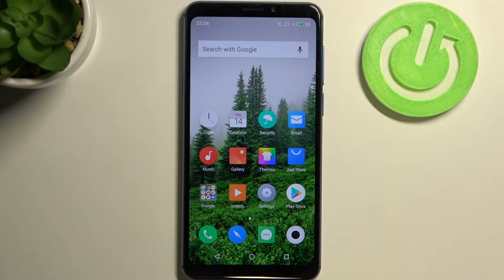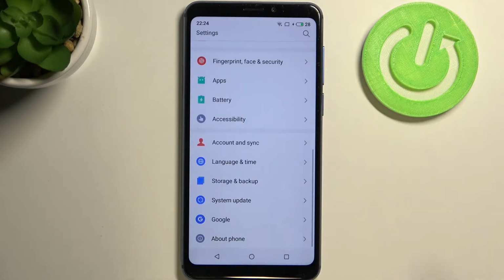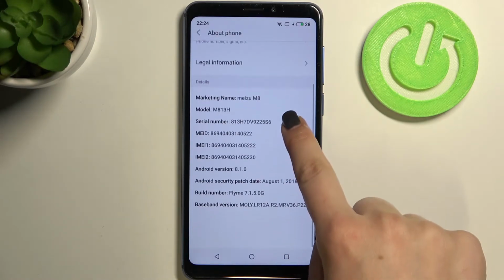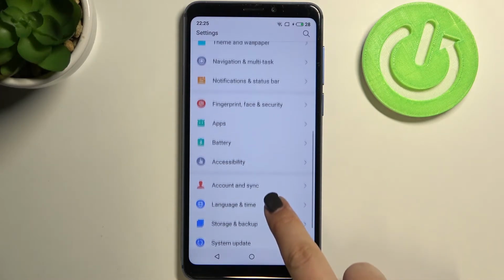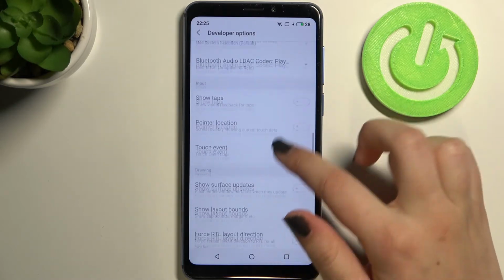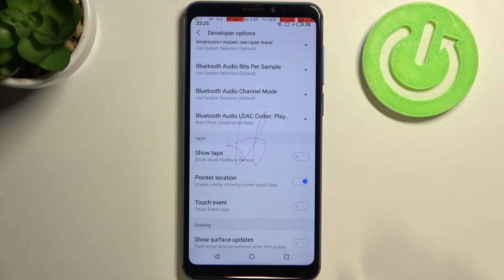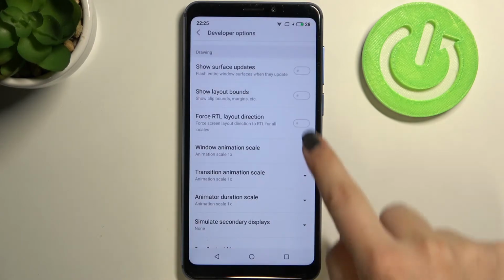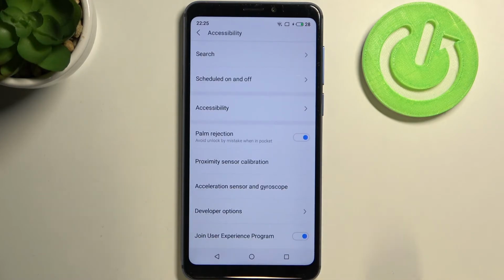How to Enable Developer Mode on MEIZU M8 – Access Developer Functionalities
Find more information about MEIZU M8:
Hi there! In today’s video we’re going to show you how you can access developer options on your MEIZU M8. This mode will grant you access to many hidden settings and options on your MEIZU M8. In order to access these options, you should just watch our short video to the end, follow the instructions provided by our expert and try to enter developer mode on your MEIZU M8 yourself.

How to unlock developer options on MEIZU M8? How to unlock OEM on MEIZU M8? How to enter developer options onMEIZU M8? How to get access to the developer options on MEIZU M8? How to activate developer options on MEIZU M8?